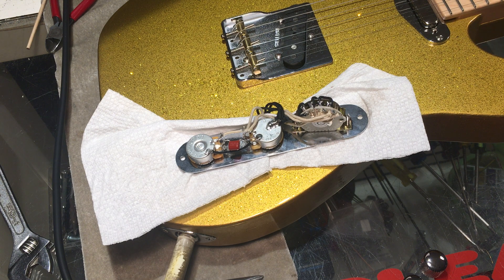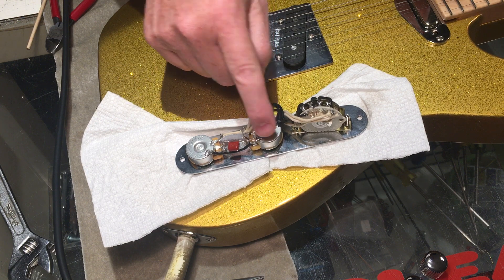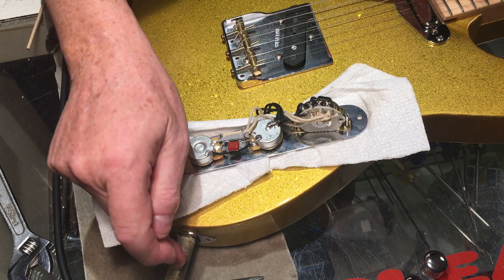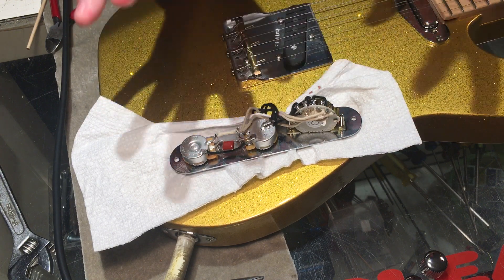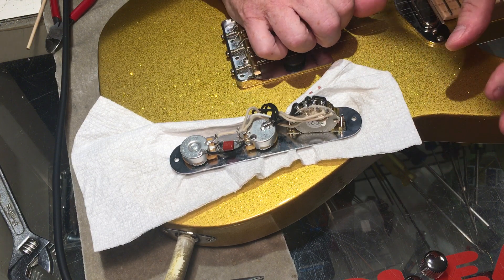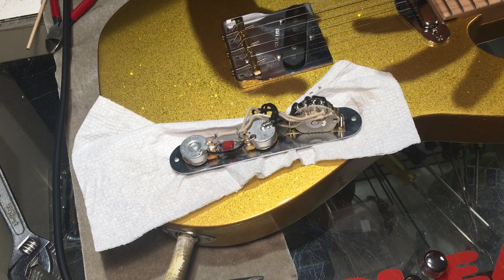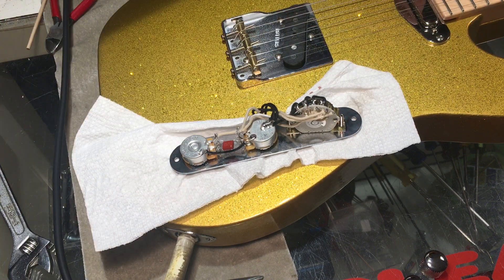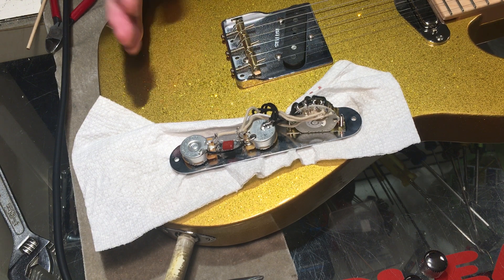How much does changing to 500k pots affect Tele pickup output?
In this video, we hear the difference in output using 500k pots, and no pots at all! Compared to the same circuit using 250k pots in the previous video, the difference is super interesting.

►► Great Printed Products for Guitar Players!

►► Tools that work!

- Guitar Neck Notched Straight Edge
- Radius Gauge and Measuring Tools Bundle
- Hosco Nut File Set
- Micro Mesh Sanding Sheets Kit
- Stainless Steel Fretboard Guards
- ALLWAY BB2 Brass Bristle Brush: Brush
- MusicNomad F-ONE Fretboard Oil
- MusicNomad MN106 TUNE-IT Lubricant

►► Free Resources

The Ultimate Guide to Guitar Action. Over 9,900 words and 60+ pages!

Clicking the links above supports this channel and helps me help others. Thank you!